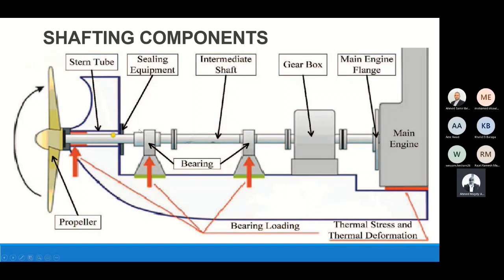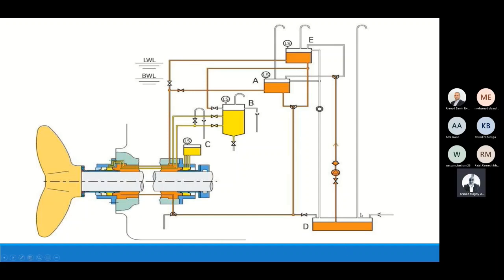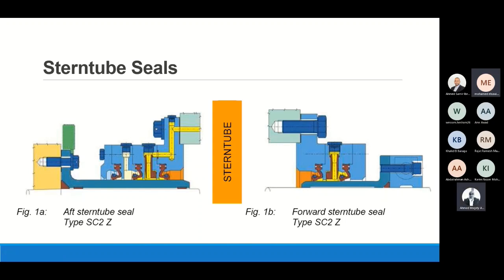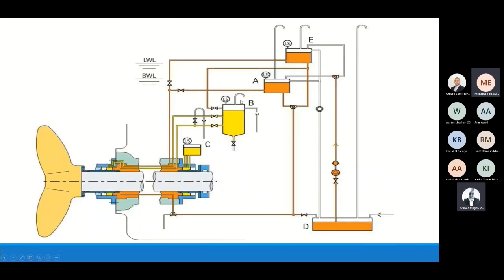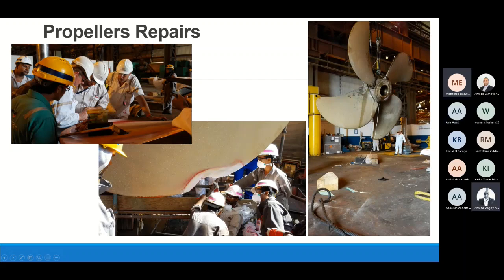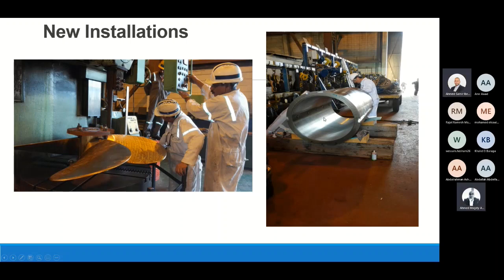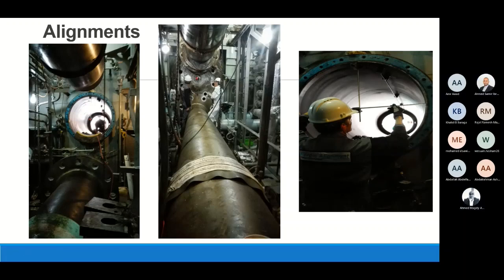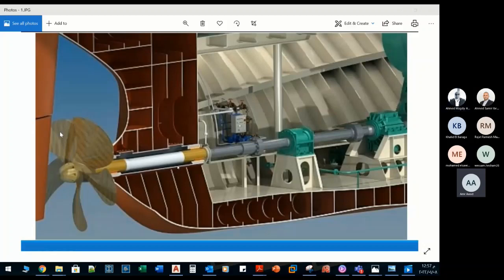PSU ASRY Session 21 Propulsion System